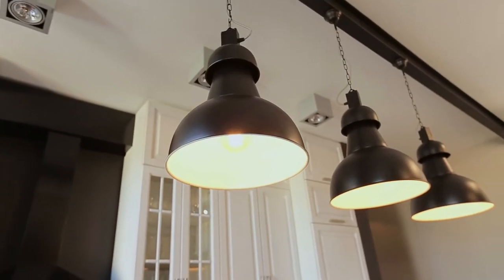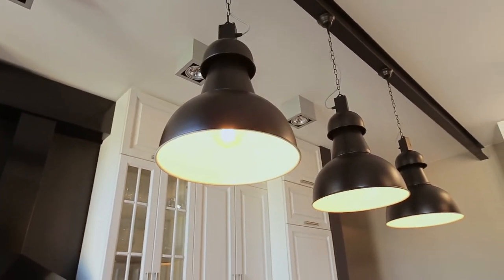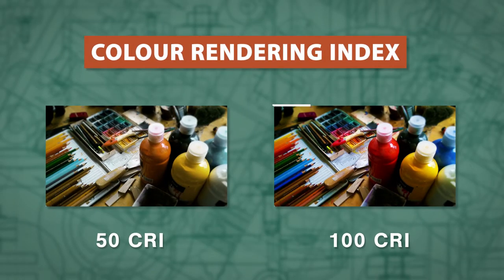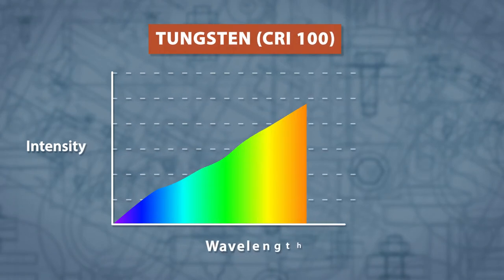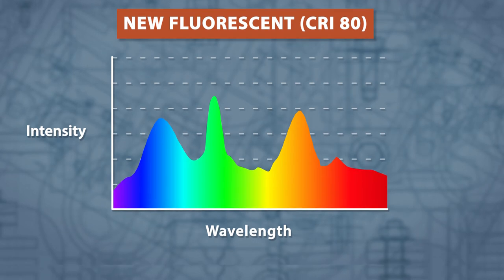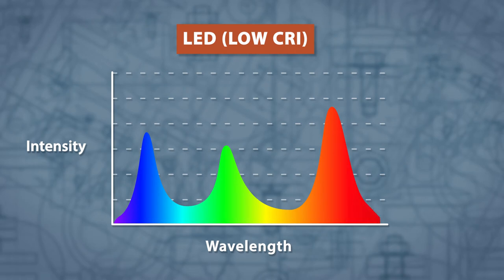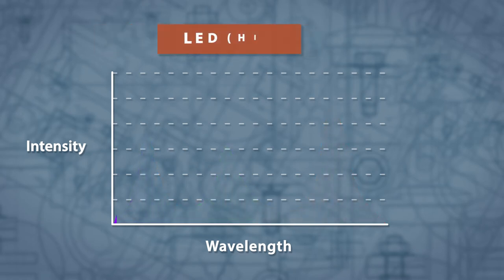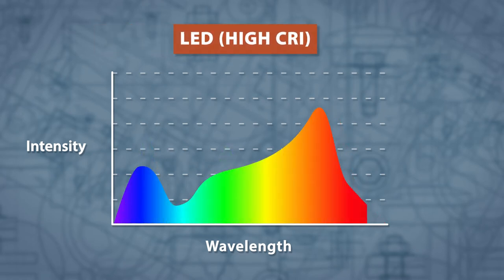Colour Rendering Index - CRI Explained | Spec. Sense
What is the color rendering index of light? What CRI rating should i choose? In this episode of Spec. Sense Vance explains the basics of light quality and CRI ratings. You'll learn what helps a light show colors most accurately. The CRI ratings between tungsten, fluorescent and LED lights can vary greatly depending on how the light is created.